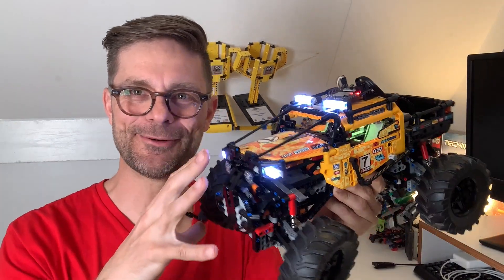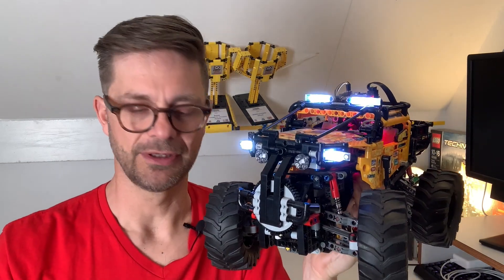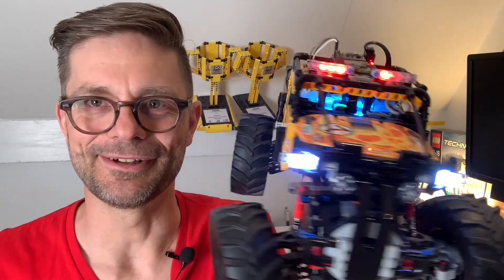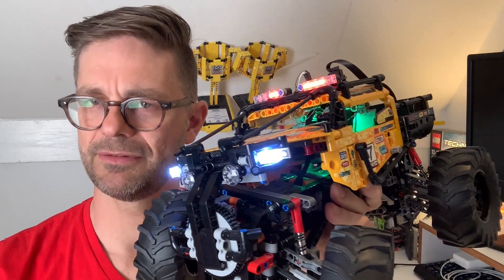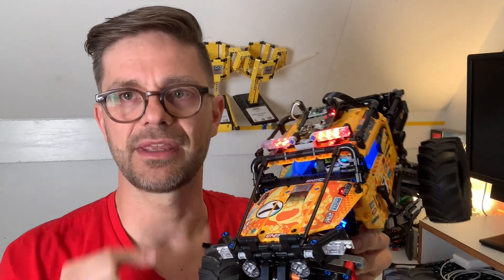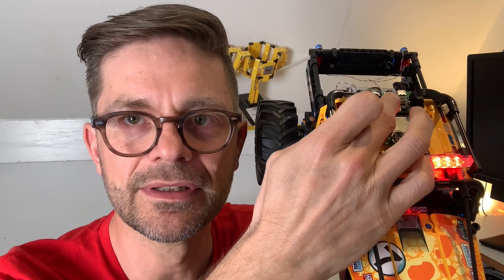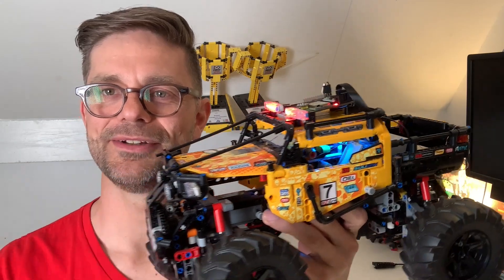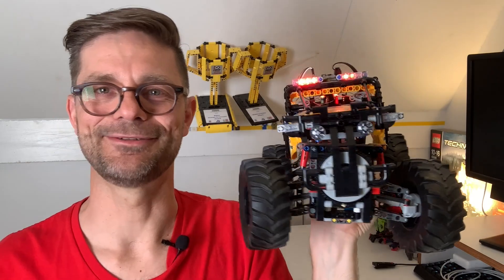Animated active Neopixel lighting kit for Technic Extreme Off-roader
I built RGB LEDs into the LEGO Technic Extreme Offroader. Now you can remote control it with the lights on. It automatically turns on indicators when you turn. The tail lights go white when you reverse and you can turn the overhead lights into police lights. Every color and every animation is now possible! There is an LMS-ESP32 board that controls the LEDs and listens for remote control commands.

--- Chapters ---
00:00 End result: Neopixel LEDs on Technic model
00:20 How the ws2812 RGB LEDs work
07:28 Overview of all possibilities

--- Links ---
Code repository and example projects: